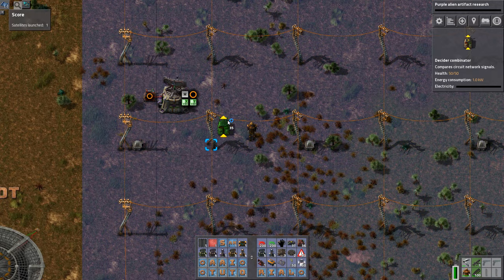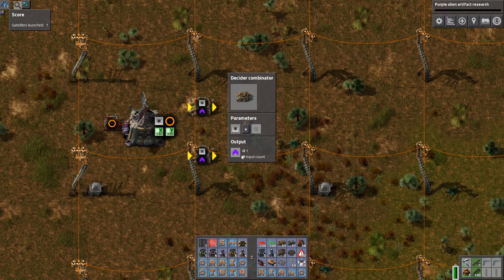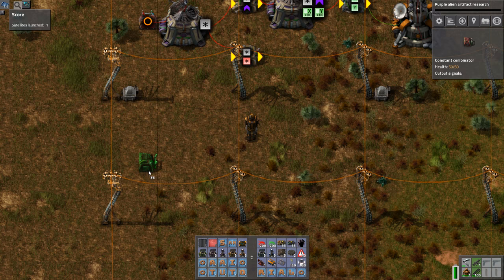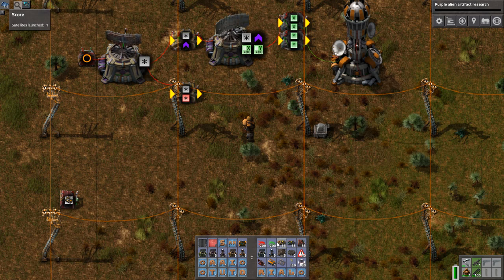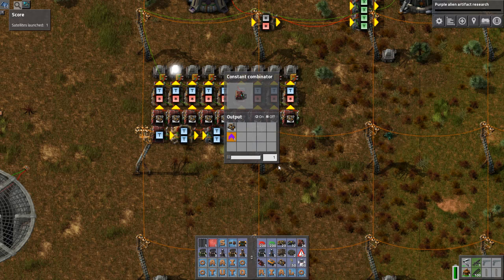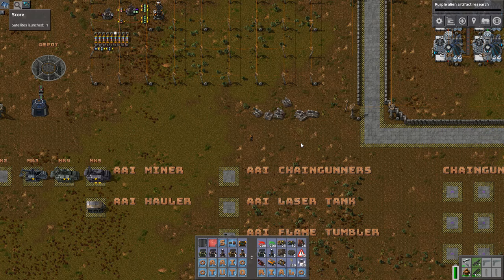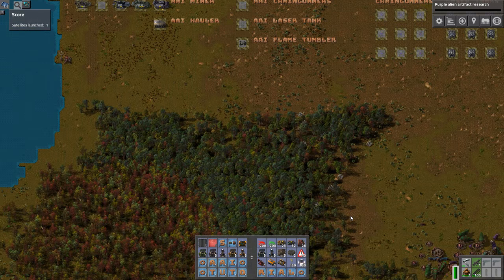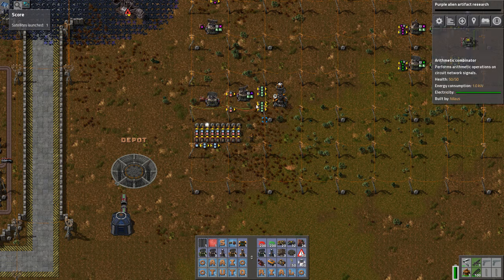AAI Mod Tutorial 4 - Automatic Alien Search and Destroy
Detailed tutorials of the awesome Factorio mod pack of "Advanced Autonomous Industries" (AAI) from Earendel.

The AAI modpack allows unprecedented automation of vehicles, both for logistics and military purposes. However, this relies on complex circuit network conditions to scan and control the vehicles.

The tutorials released are meant to be watched in sequence since the complexity gradually increases and I will assume knowledge from prior tutorials
1. Vehicles and Manual Commands
2. Scanners and Controllers
3. Automatic Zone and Miner assignment
4. Automatic Alien Search and Destroy
5. Automatic Haulage from Miner to Depot

The mods can be found in game by searching for "AAI". Additional information is available on the Factorio forums: